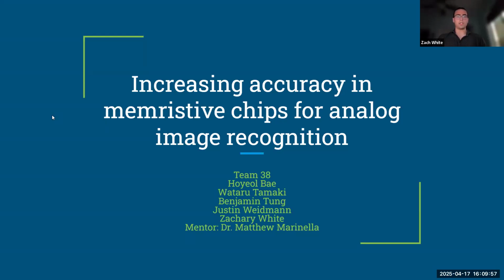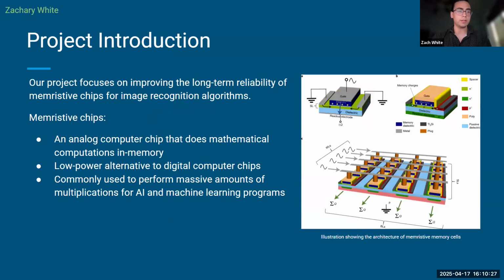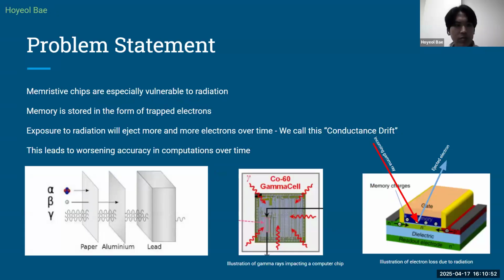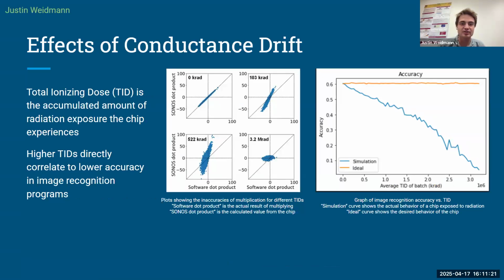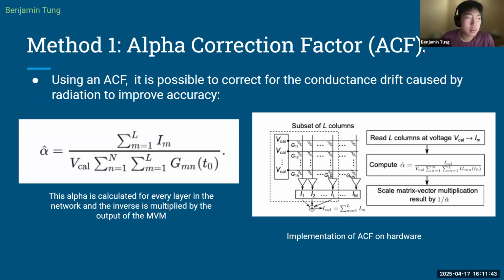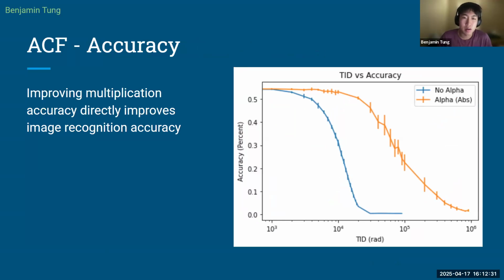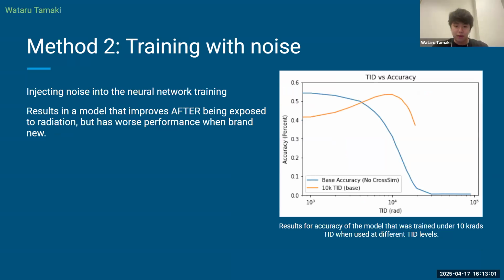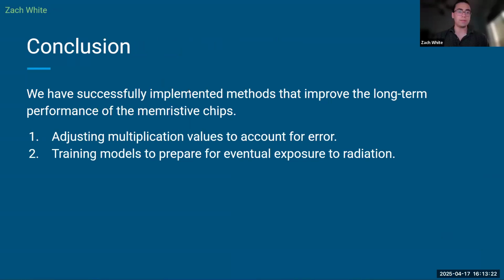Using Analog Memristive Chips to Perform Machine Learning - Team 38 Capstone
Hey everyone!
This is Team 38's capstone project. We go over how we can use a SONOS chip to perform image recognition, and how to fix errors that can arise when radiation is applied to the chip.